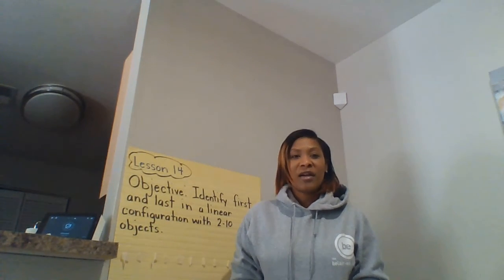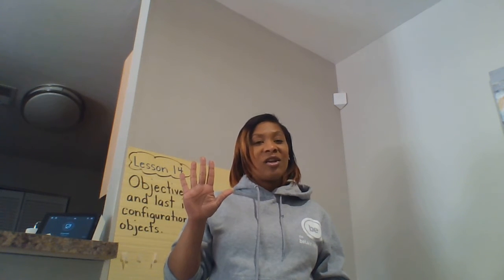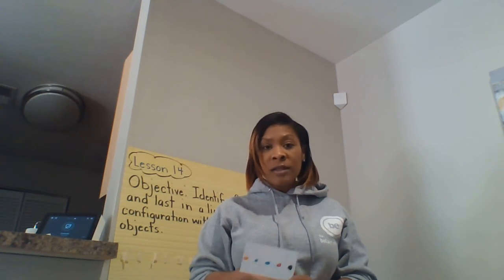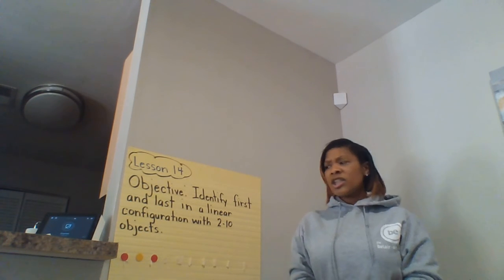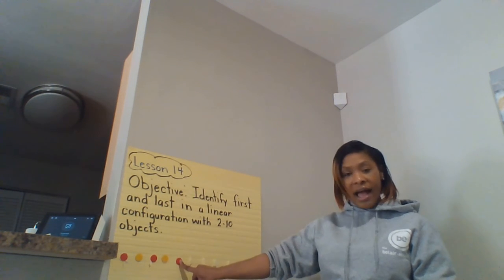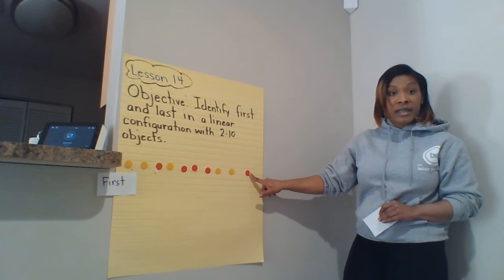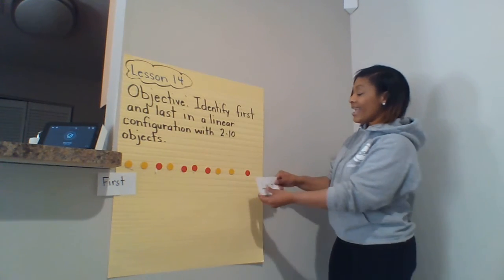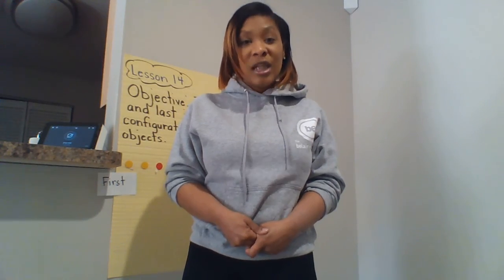BE K Packet 4 / Day 9 Math Lesson 14 2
The Belair-Edison School | K